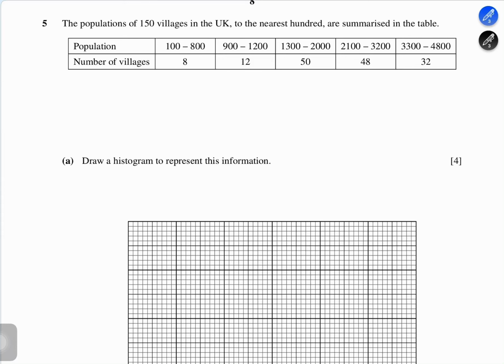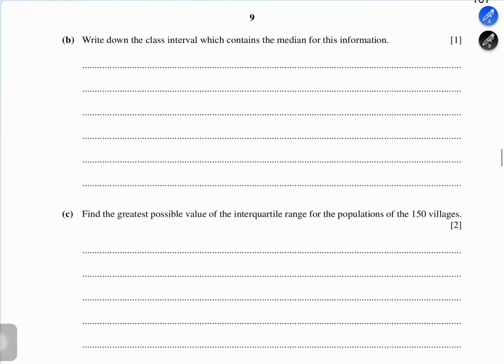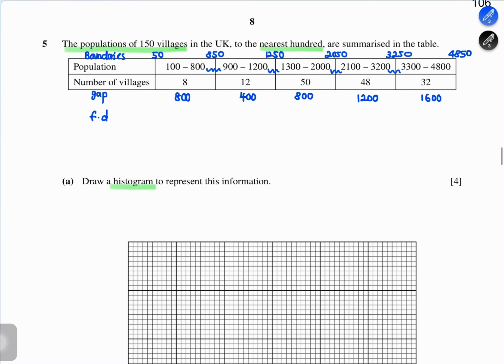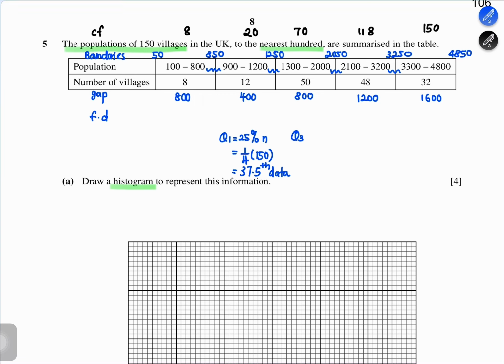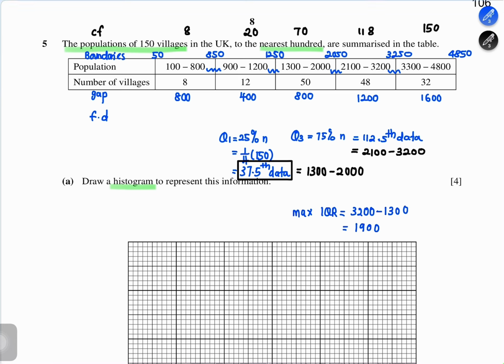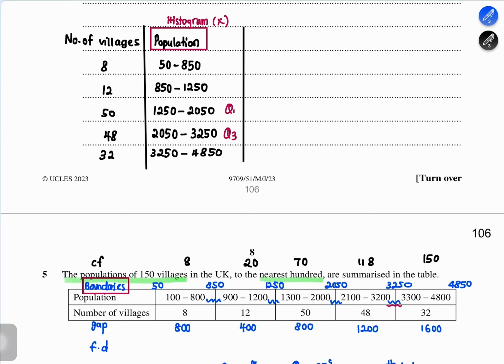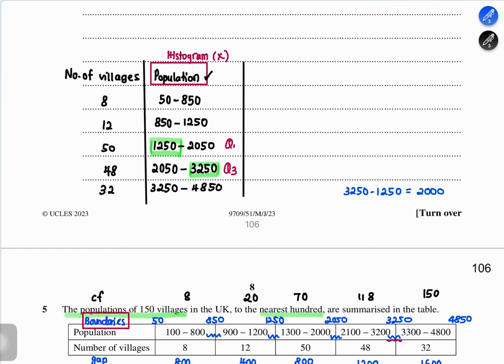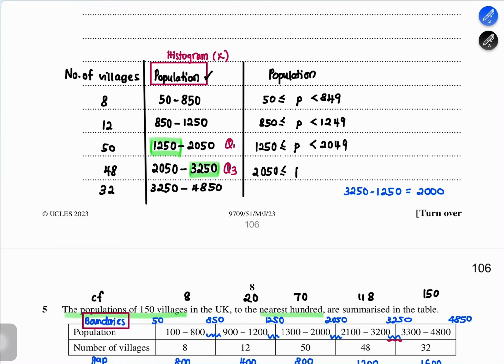9709 May June 2023 Paper 51 Q5c (Histogram & IQR)